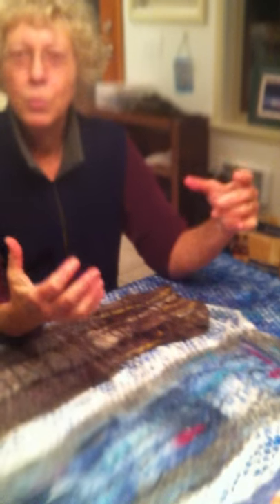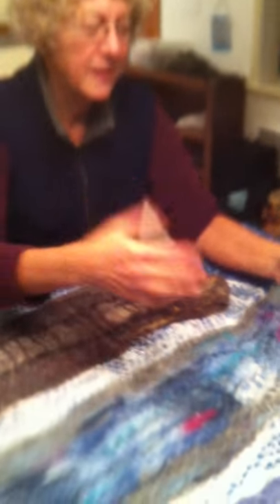Fulling.mov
The "fulling" step during Kate and Sara's workshop on Nuno Felting.